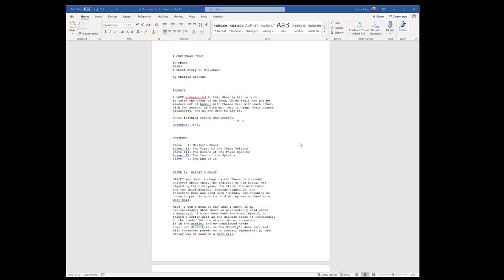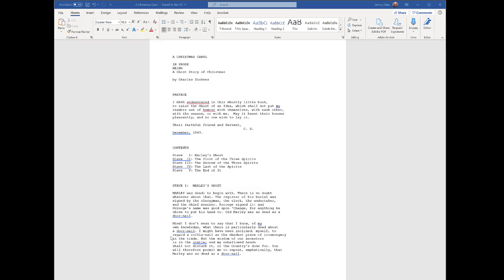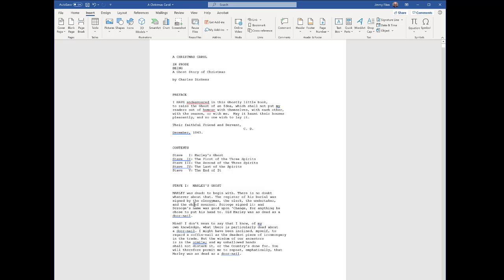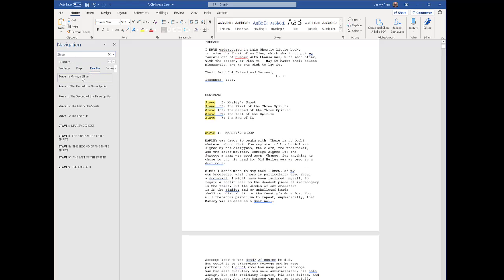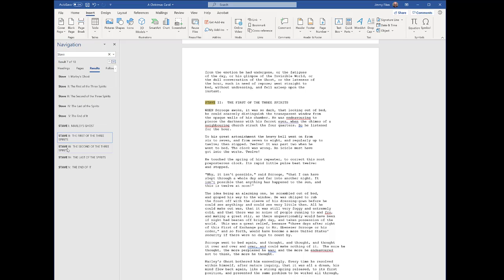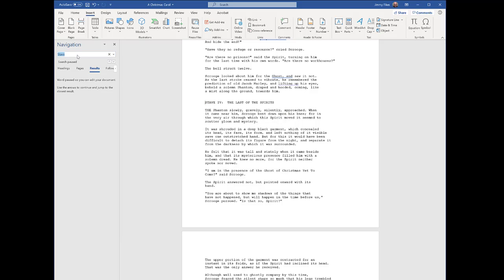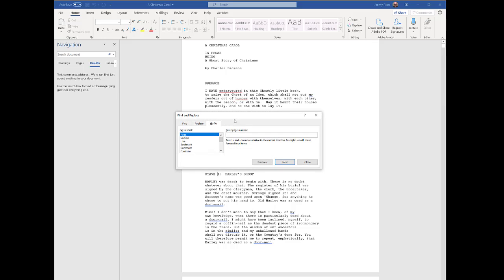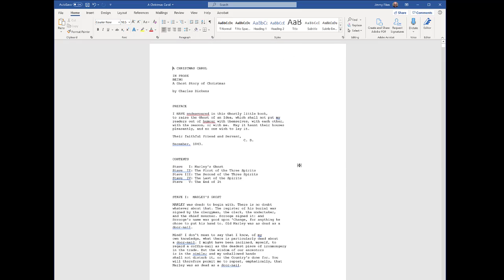A Christmas Carol Creating Bookmarks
I demonstrate how to create bookmarks in Microsoft Word to help make long document editing easier.